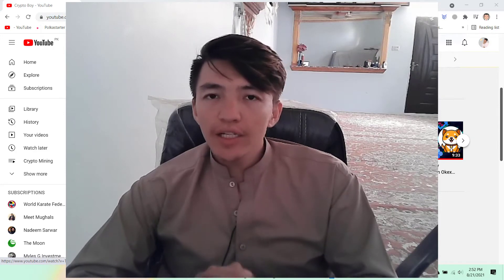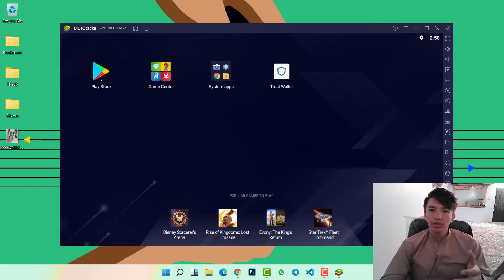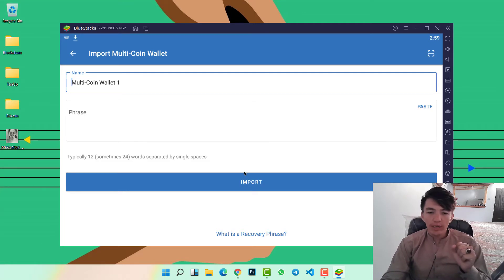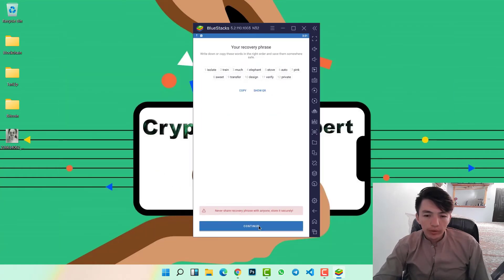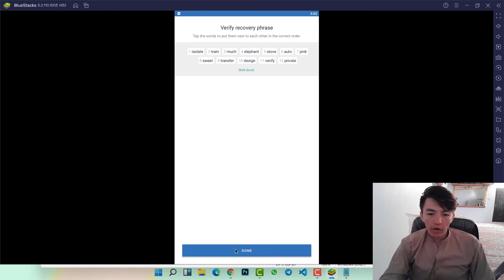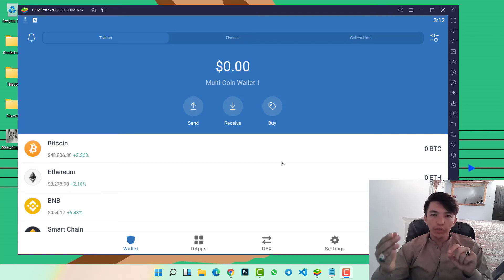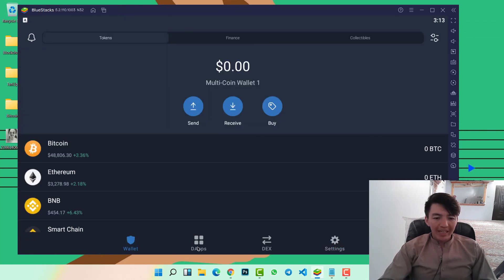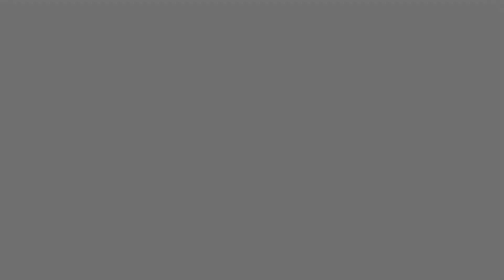How to Create Trust Wallet Account on Windows PC | Trust Wallet Tutorial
In this video, I will show you how to Create Trust Wallet Account on Windows PC. Step by Step you will learn to create a Trust Wallet account. However, you can follow this method to create a new wallet on a mobile phone.